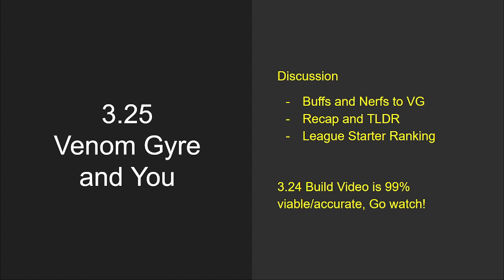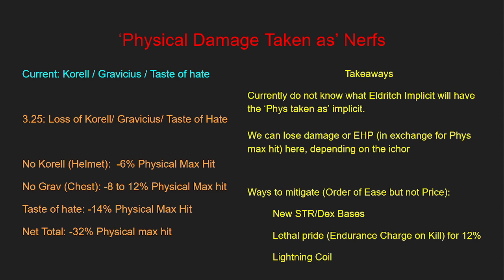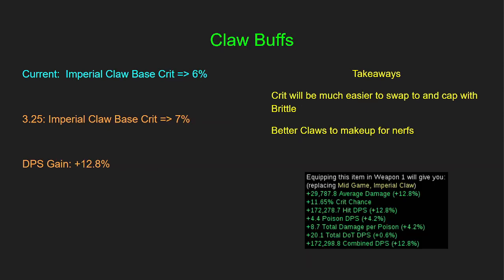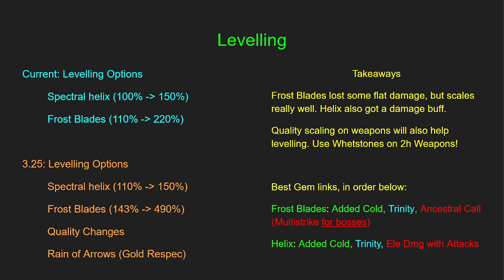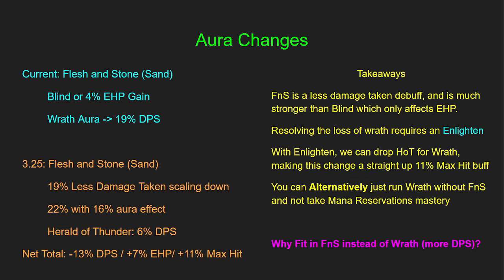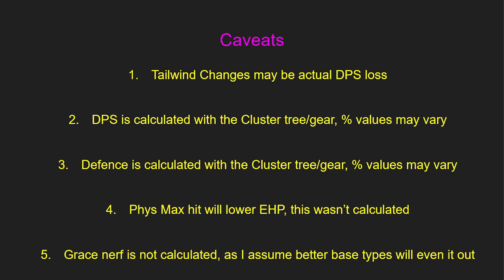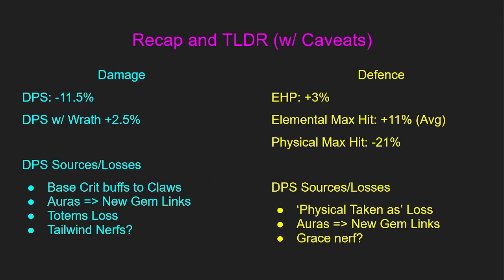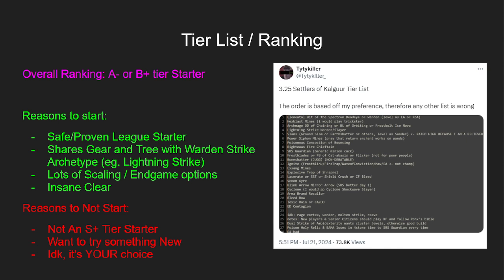Path of Exile 3.25: Venom Gyre Deadeye, League Start Discussion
Remove the space in between the periods of both links.

How to Opt into the POB beta: POB/ Options / Opt-in to Beta / Update

Chapter Links:
00:00 Intro
01:01 Buffs and Nerfs
01:41 Tail Windwind Nerfs
02:25 Totem Nerfs
03:02 Defensive Nerfs
05:50 Claw Buffs
07:05 Tree Changes
08:48 Levelling Buffs
11:03 Aura Changes
13:39 Caveats
15:05 Other Changes
17:08 Recap / TLDR
17:58 Tier List Discussion
22:25 Outro

Soundtrack - Path of Exile (Original Game Soundtrack) - Fortune Seekers (Settlers of Kalguur)